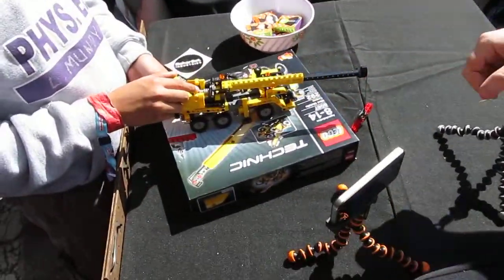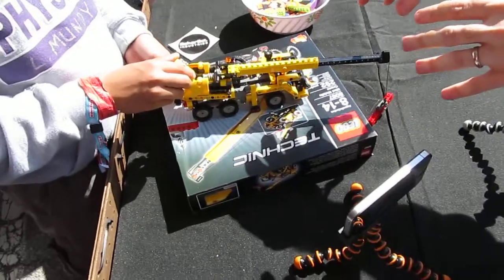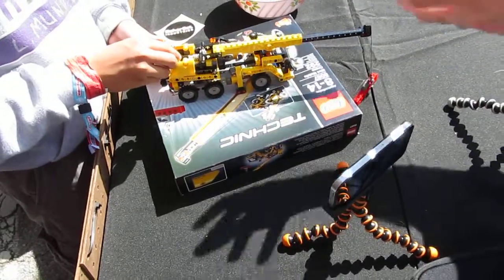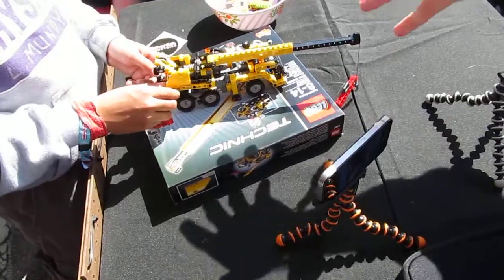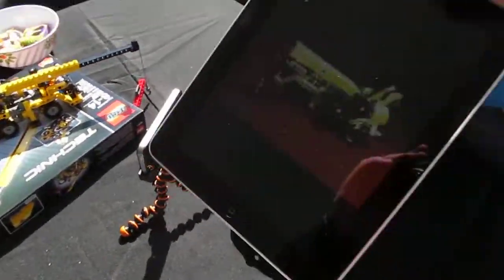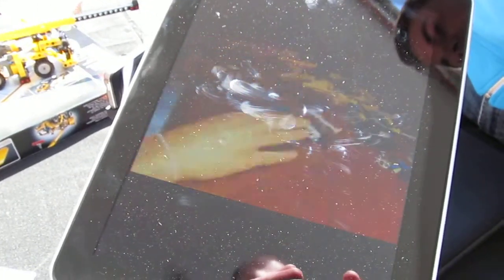Joe Flaherty and the HoneyBuild at World Maker Faire 2011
Joe made an app that will turn your iOS device into a nifty stop motion camera for project building.